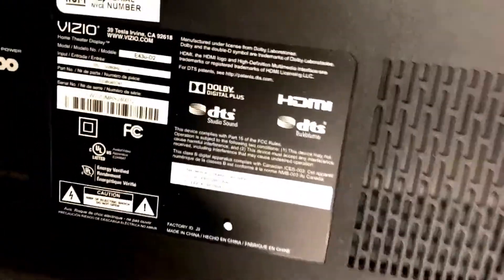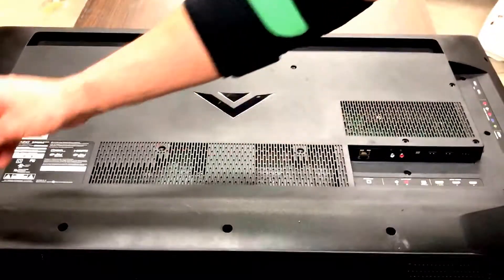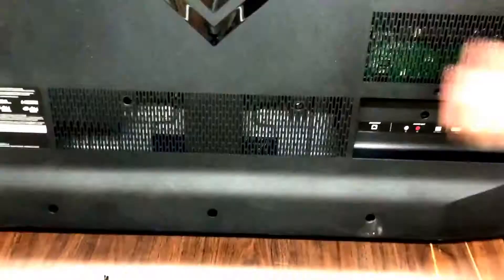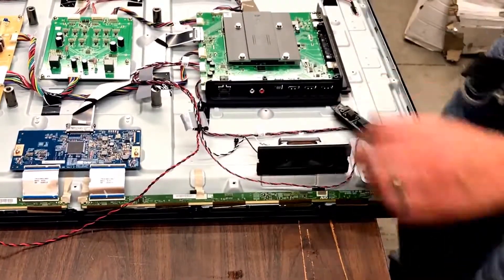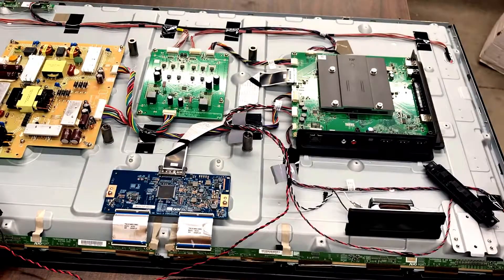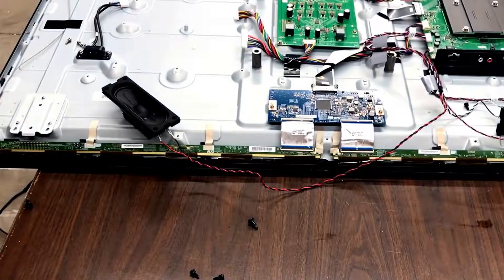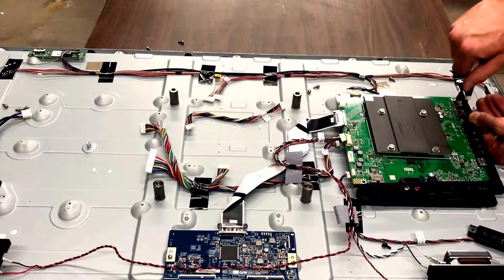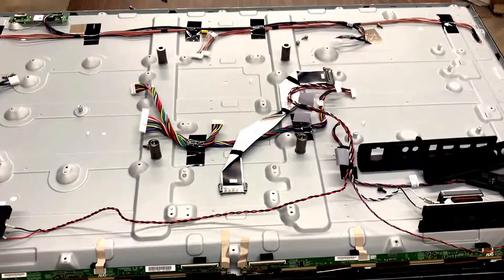Vizio E43U-D2 Tear Down - Board replacement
Power Supply Board:

Main Board:

Driver Board: